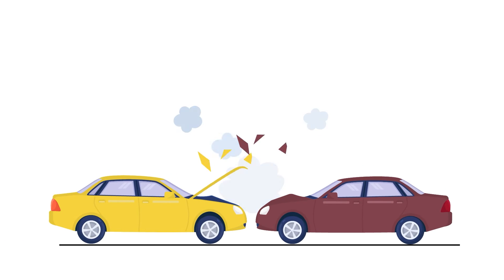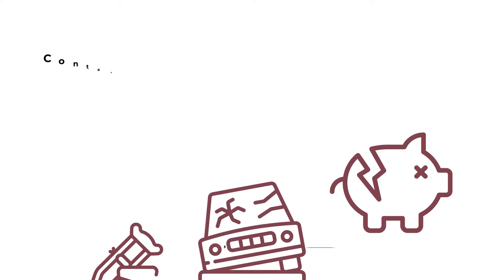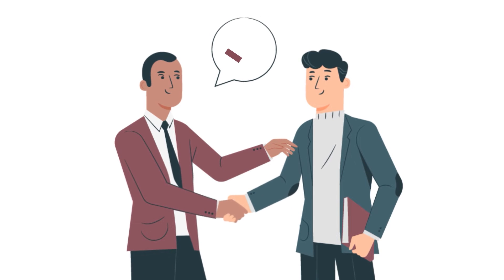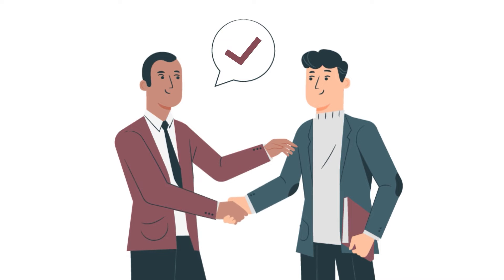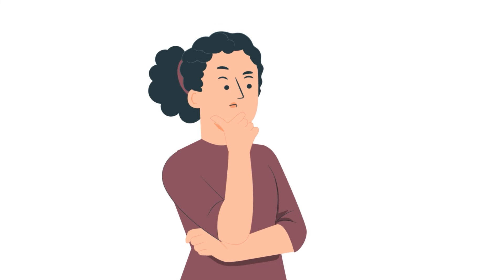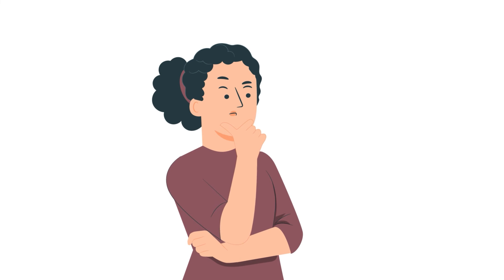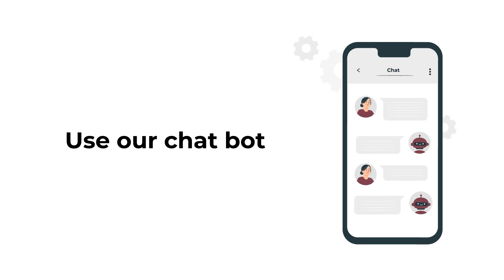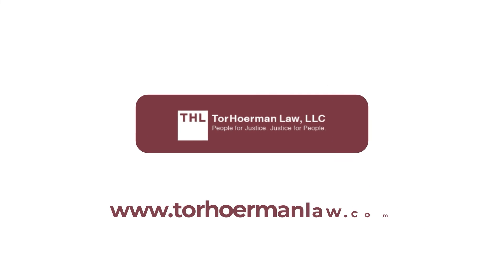Best St. Louis Car Accident Lawyers | TorHoerman Law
TorHoerman Law has a team of experienced St. Louis car accident lawyers who can help you get financially compensated after you suffer an injury, property damage, or other losses as a result of another driver's negligence.

Contact TorHoerman Law to find out how we can represent you in a range of auto accident legal services that we offer in the greater St. Louis, MO area.

TorHoerman Law Personal Injury Lawyers